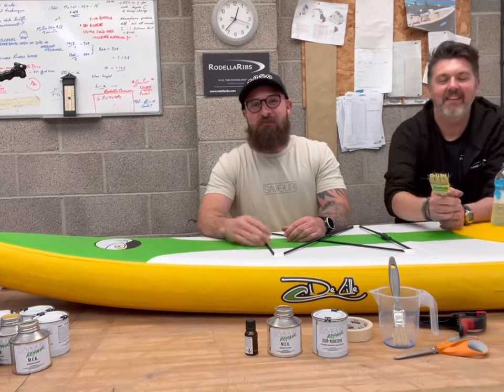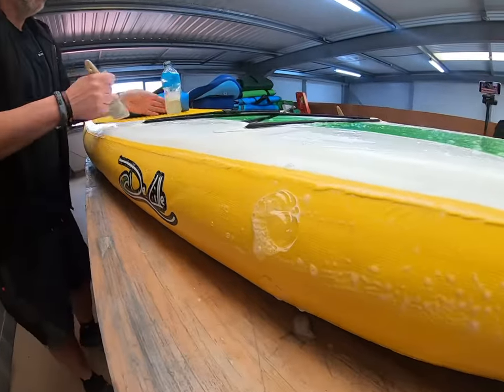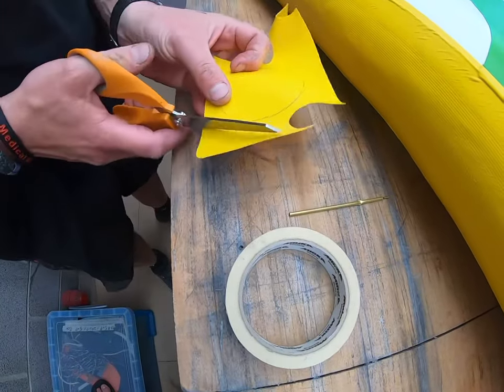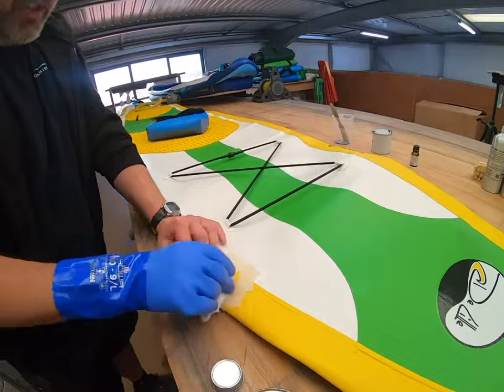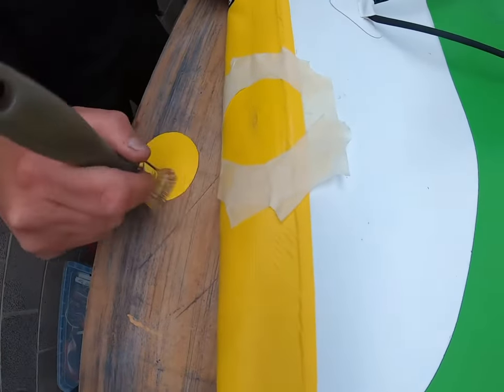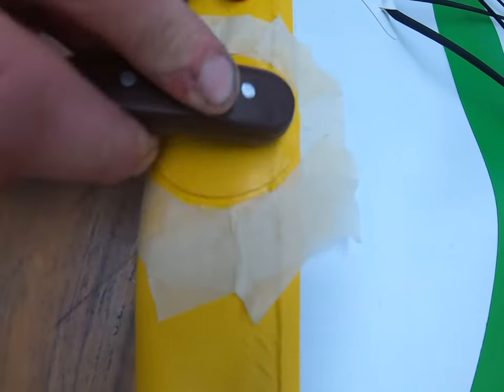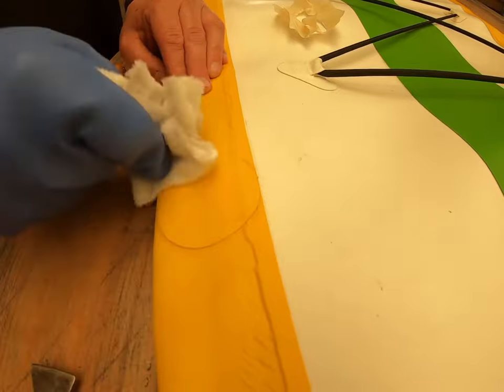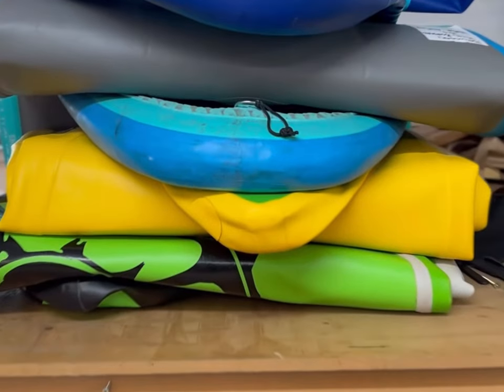How to repair a ISUP | Stand up inflatable Paddleboard | PVC | Seam repair | SAVIOUR at Rodella Ribs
How to repair a hole in my inflatable Paddleboard with the professionals at Rodella Ribs.

If you feel you are not comfortable with repairing yourself we recommend Rodella Ribs.

My Isup adhesive Repair Kits are unique, easy to use and the ‘go to’ product for rocksolid repairs to a wide range of crafts. I’m proud to include a well tested and proven kit by ourselves and professional boat/board repairer Rodella Ribs.  I have consciously selected tools and materials that try to minimize the single use and waste of the job. If you have any recommendations on how I could do this even better, please feel free to ping me a message!

FOR HOW TO USE:

Find all the step-by-step instructions and tutorial videos HERE

THE KIT INCLUDES:

250 ml PVC adhesive, 10ml curing agent, 250ml MEK degreaser/cleaner

For Health and Safety guidance for handling and storage, please see reverse.
The chemicals included can be dangerous if not used correctly, so please be sure to read all the guidance before use!